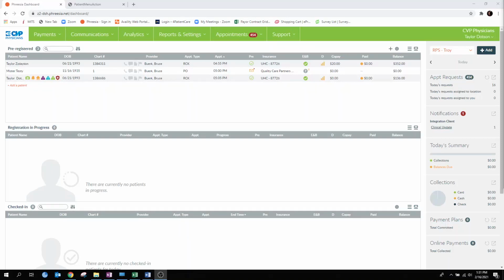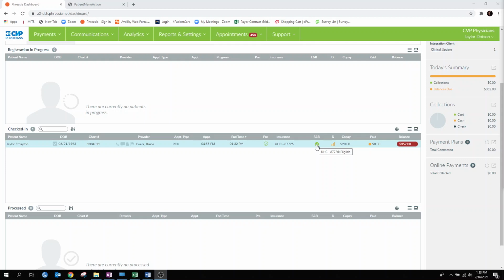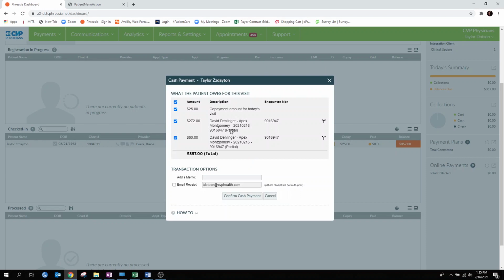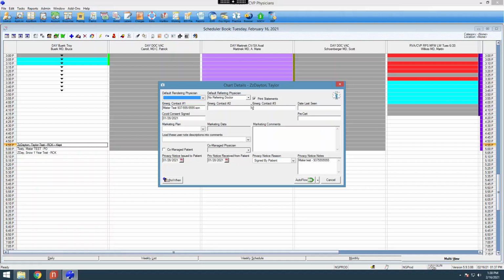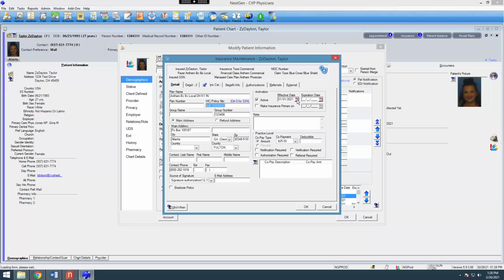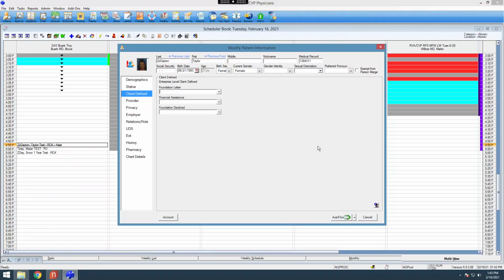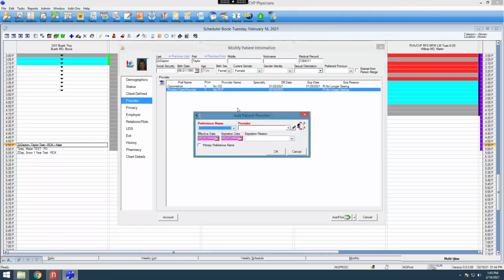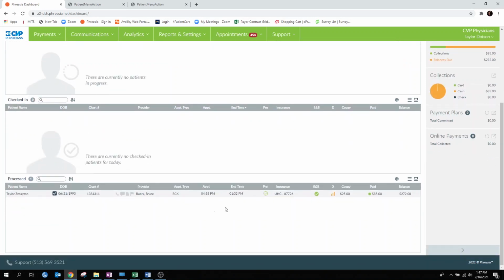Check In Process Part 1